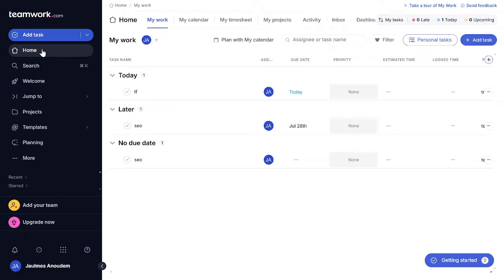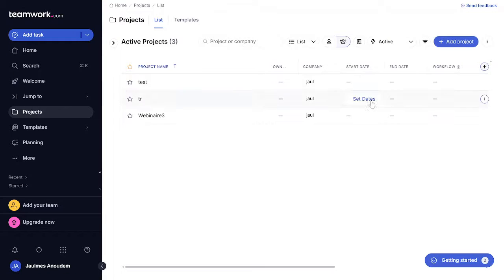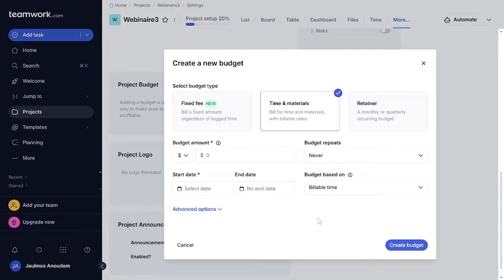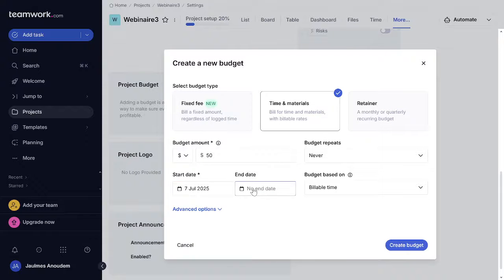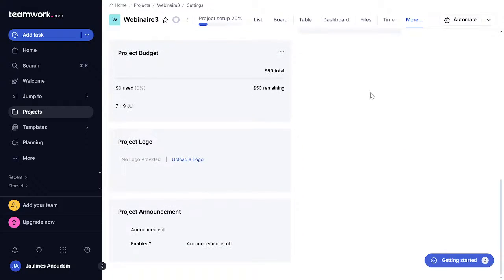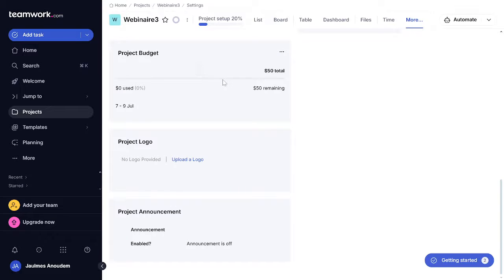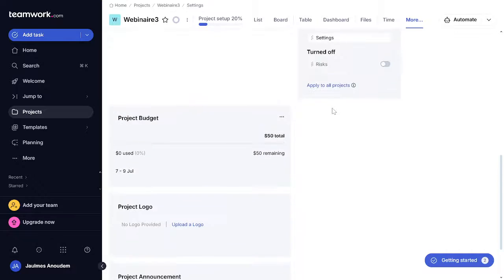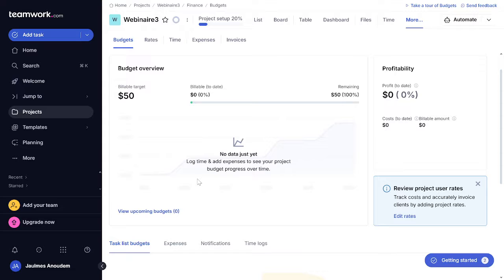How To Set Up And Manage Project Budgets On TEAMWORK.COM (Full 2025 Guide)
Welcome to this comprehensive How To Set Up And Manage Project Budgets On TEAMWORK.COM (Full 2025 Guide) tutorial! In this detailed guide, I'll walk you through everything you need to know about How To Set Up And Manage Project Budgets On TEAMWORK.COM (Full 2025 Guide).

 What You'll Learn in This How To Set Up And Manage Project Budgets On TEAMWORK.COM (Full 2025 Guide) Tutorial:
• Complete step-by-step instructions for How To Set Up And Manage Project Budgets On TEAMWORK.COM (Full 2025 Guide)

Whether you're a complete beginner or looking to improve your skills, this How To Set Up And Manage Project Budgets On TEAMWORK.COM (Full 2025 Guide) tutorial covers everything from basic concepts to advanced strategies. I've designed this guide to be easy to follow, practical, and immediately actionable.

 Why This How To Set Up And Manage Project Budgets On TEAMWORK.COM (Full 2025 Guide) Tutorial is Different:

 Perfect for:
• Beginners who want to learn How To Set Up And Manage Project Budgets On TEAMWORK.COM (Full 2025 Guide) from scratch

Don't forget to LIKE this video if it helped you learn How To Set Up And Manage Project Budgets On TEAMWORK.COM (Full 2025 Guide) and SUBSCRIBE for more in-depth tutorials like this one!

Questions? Drop them in the comments below! I read every comment and try to respond to as many as possible.

• Share with anyone who might benefit from learning How To Set Up And Manage Project Budgets On TEAMWORK.COM (Full 2025 Guide)